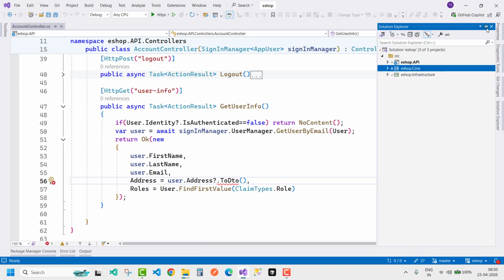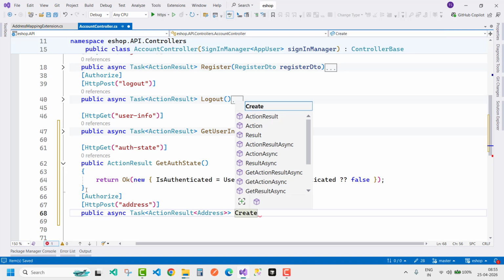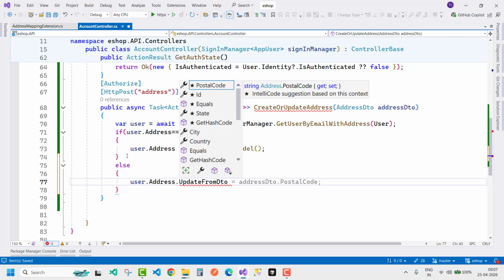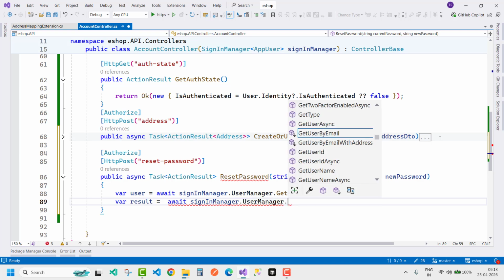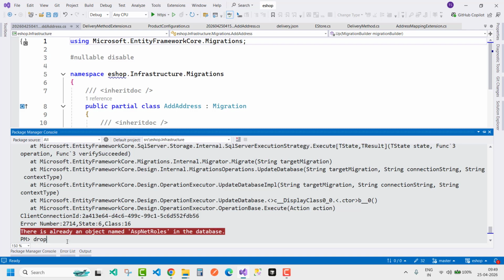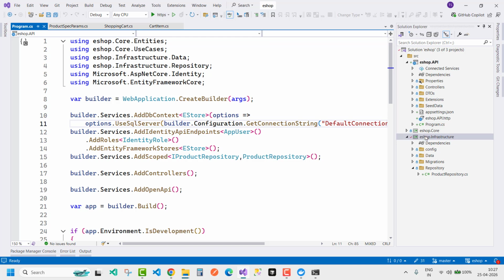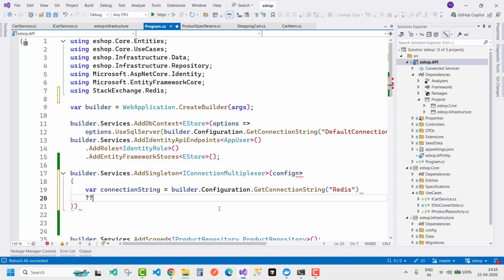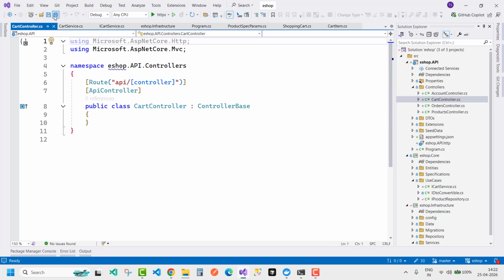Ecommerce Jewelry Shop Project in ASP.NET CORE | Day-8